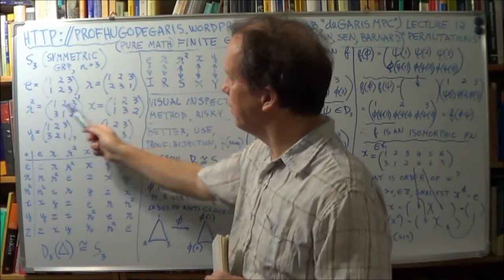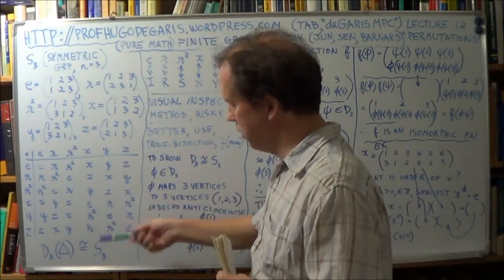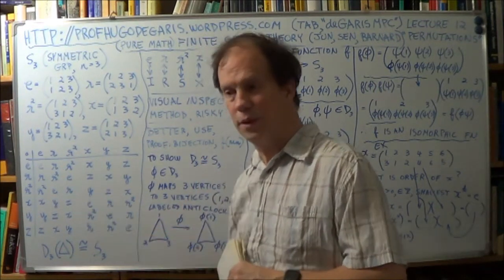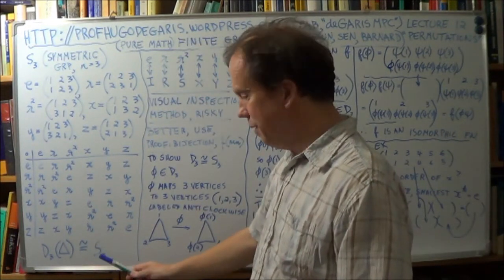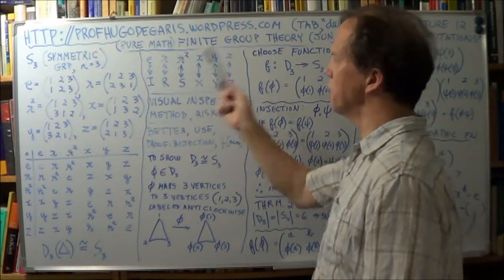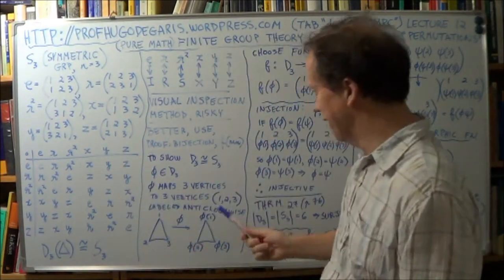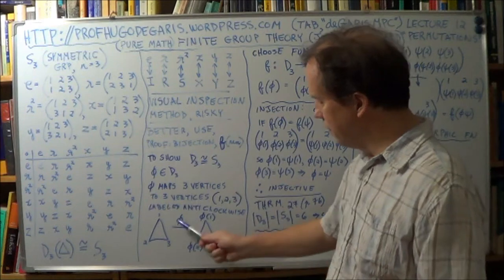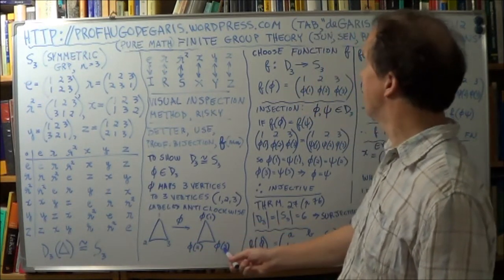deGarisMPC_FiniteGrps12b_1of3_(Jun,Sen,Barnard).wmv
Finite Group Theory (Jun, Sen, Barnard) Lecture 12b ("Permutations"), Part 1 of 3